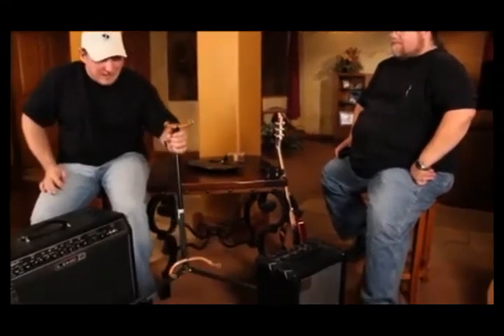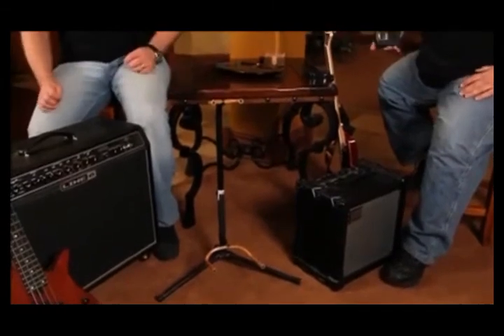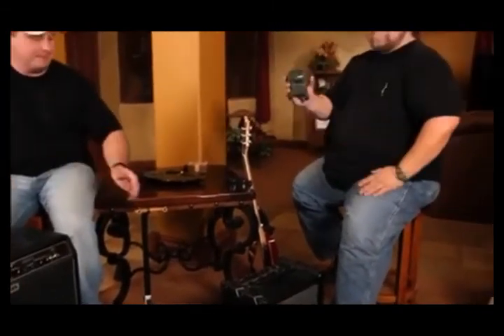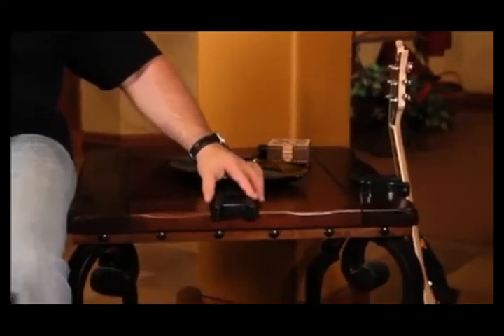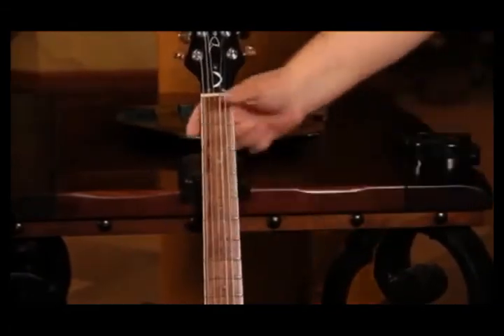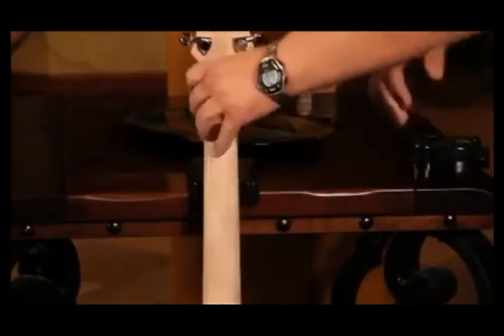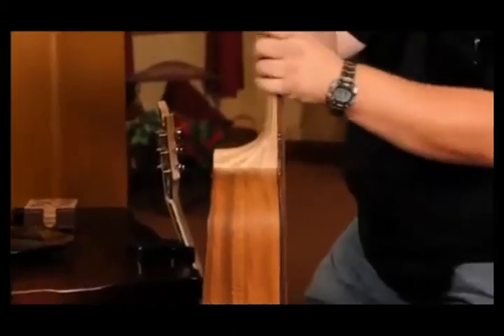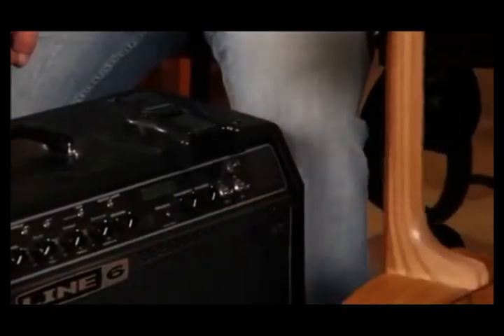What is the Axe-Handler Guitar Stand?? Demo Video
Win a AXE-Handler guitar stand of Your Own!! Share your 'Re-axe-tion' by upload your own 15 sec Jam. We will be posting all entries on our facebook page for all fans to vote. We will be Awarding the Jam with the most votes Every Week!!